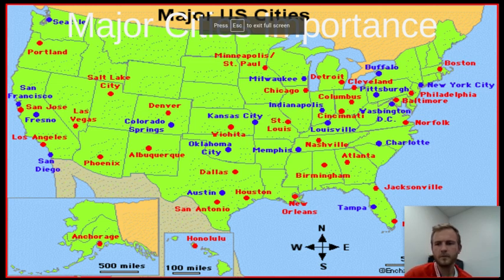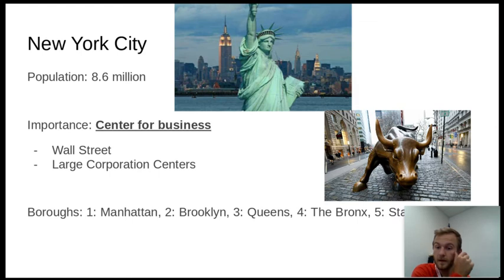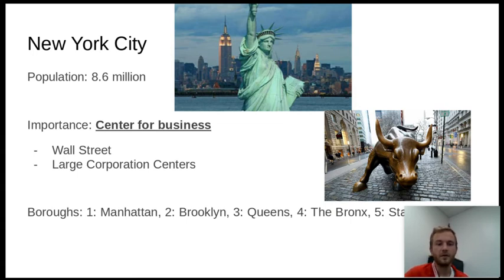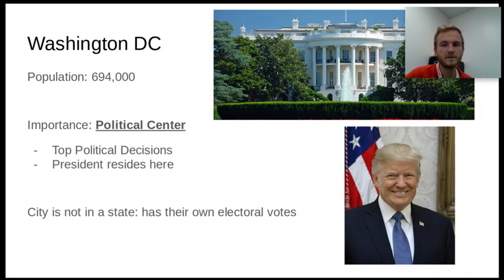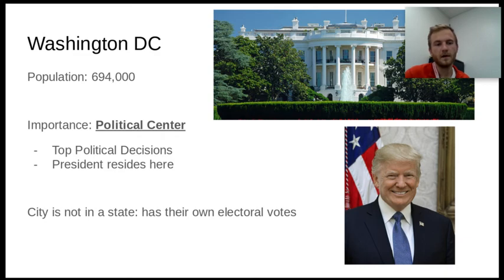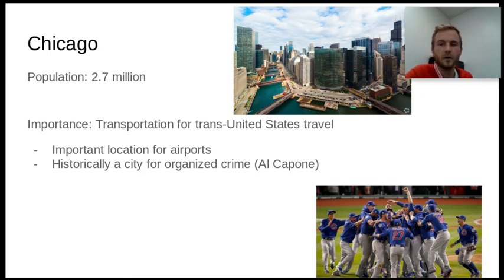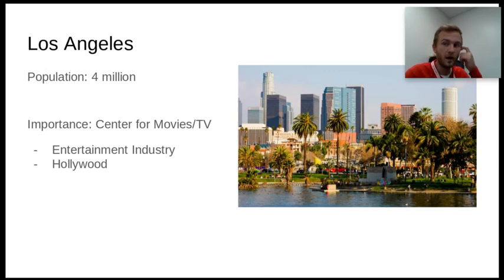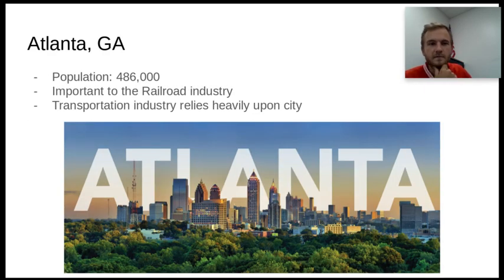Major Cities of the United States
Explanation of 5 important cities in the United States and why they are vital for the United States to operate.